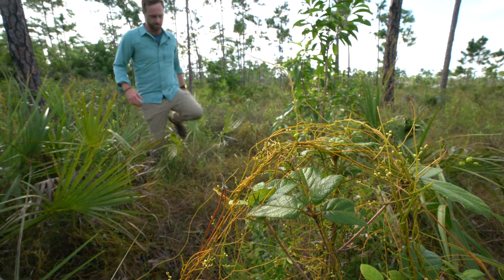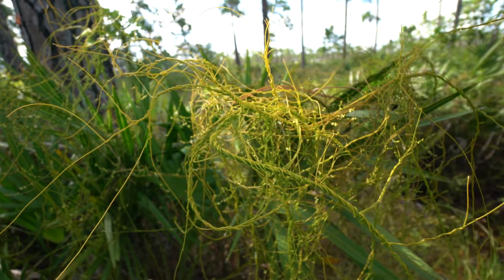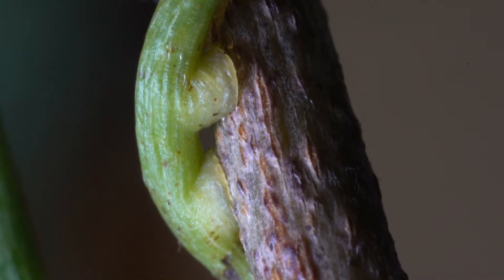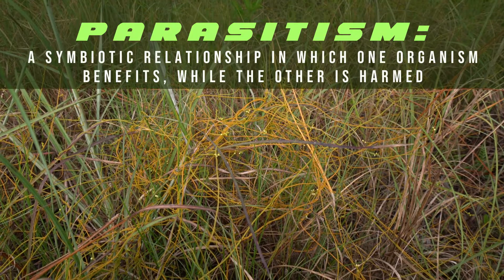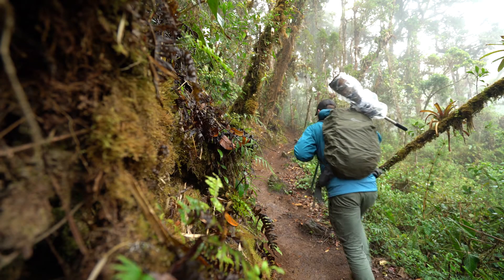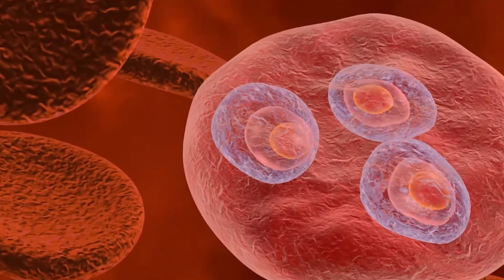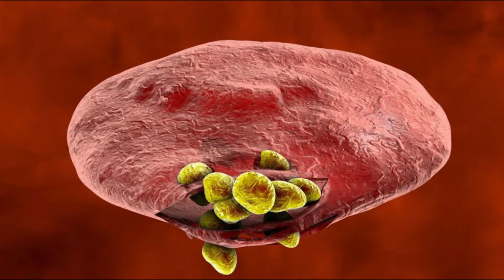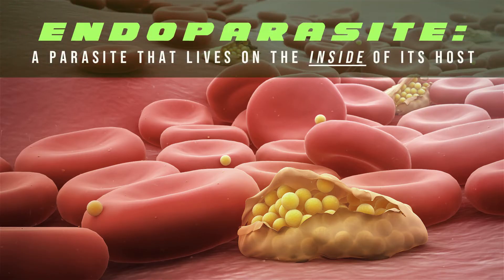Symbiosis: Parasitism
Parasitism: A symbiotic relationship that no one likes...unless your a mosquito, or maybe a leach.